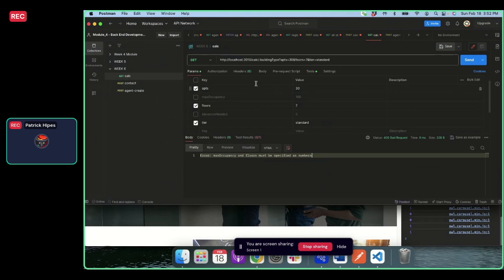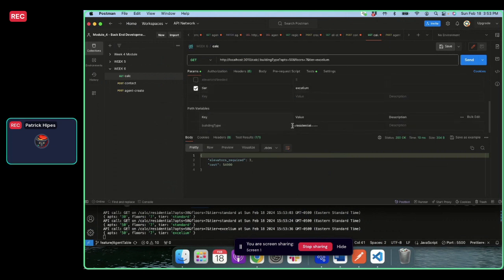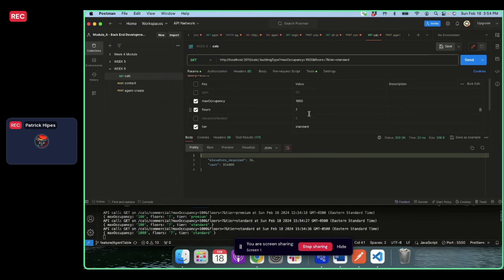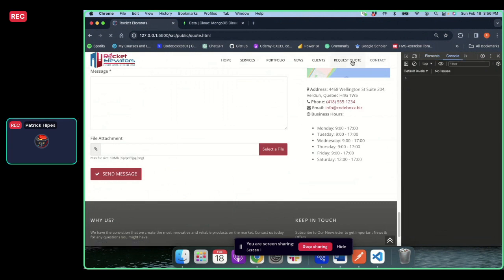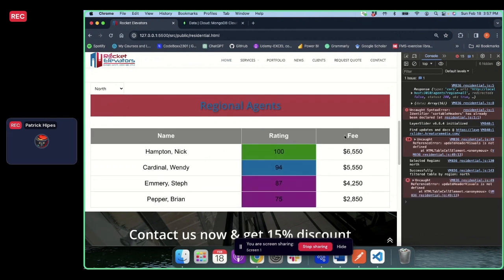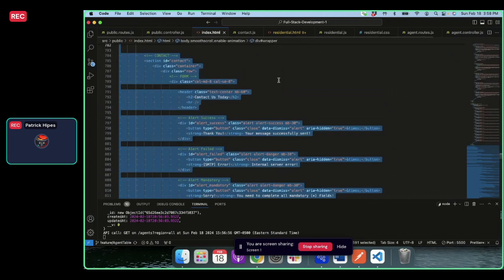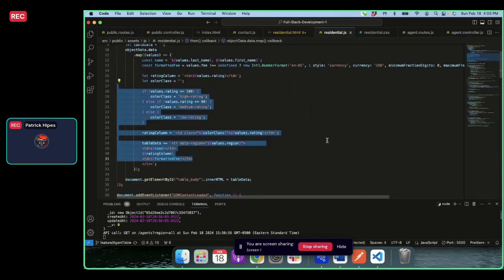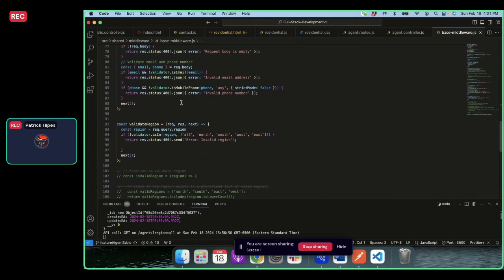Week 6_Module 6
Full Stack Development 1